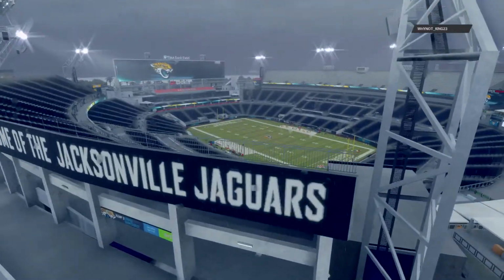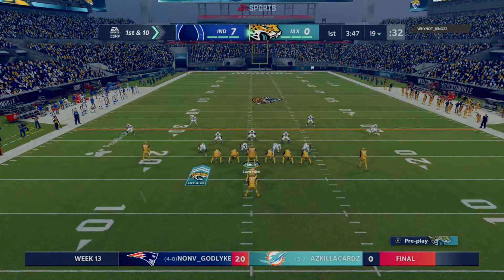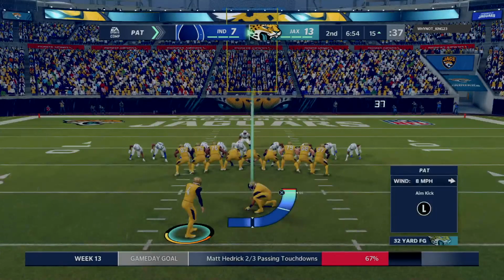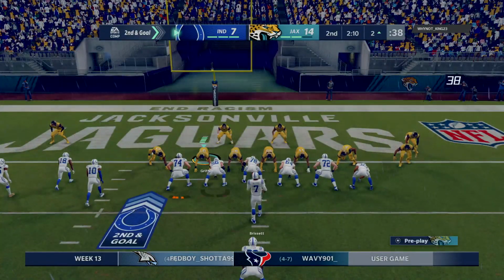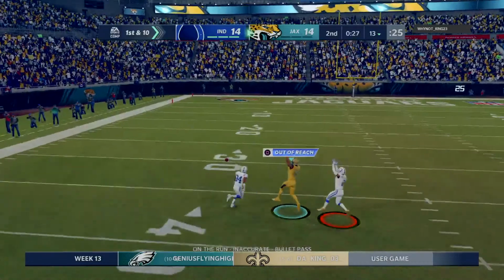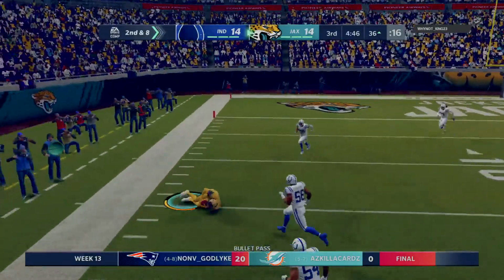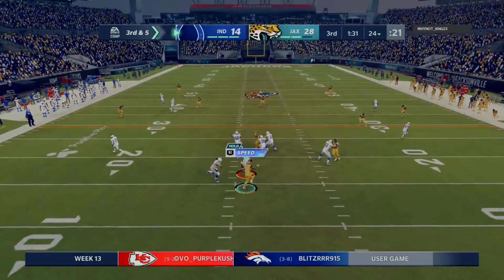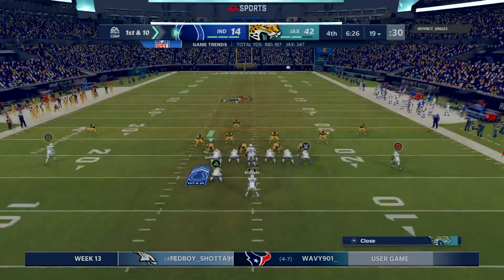StillDSwagg's Live PS4 Broadcast